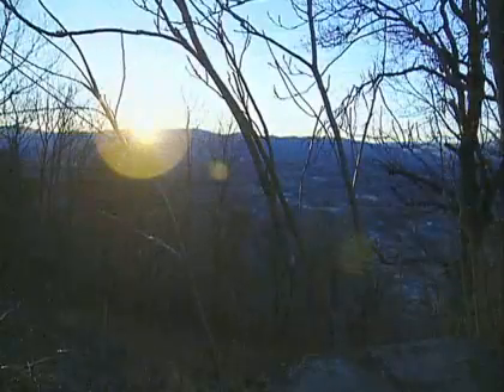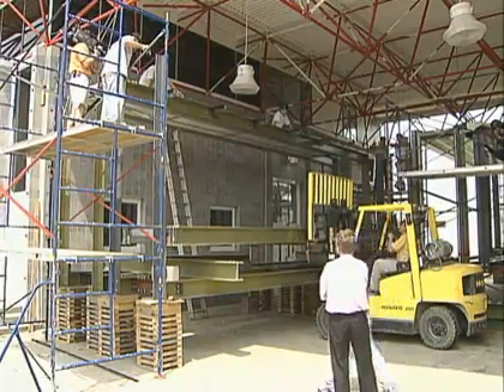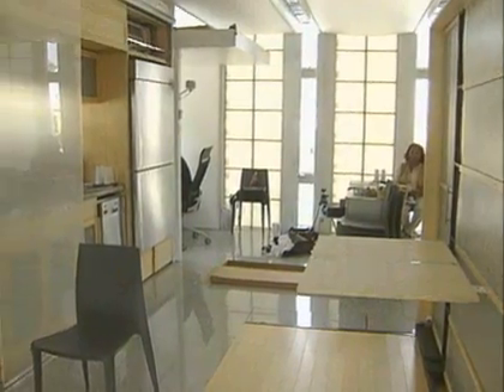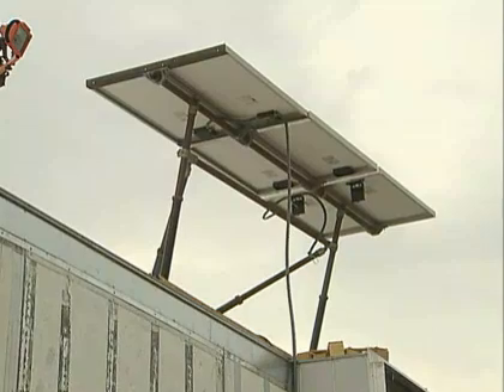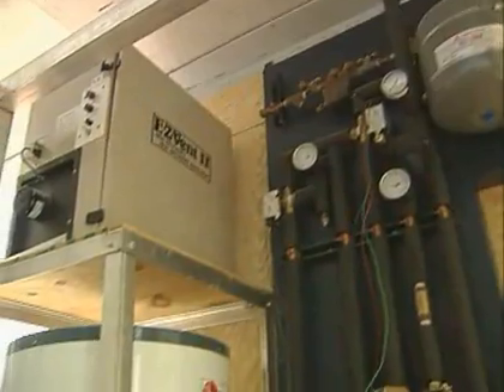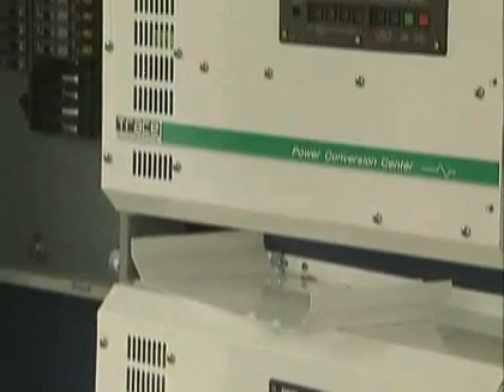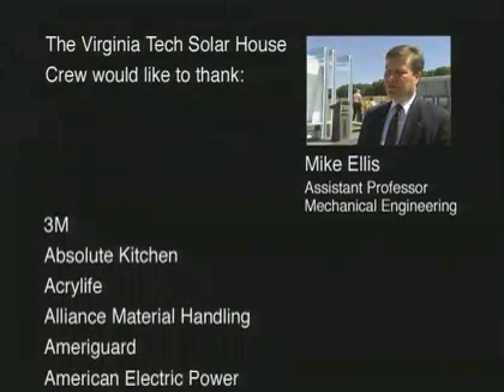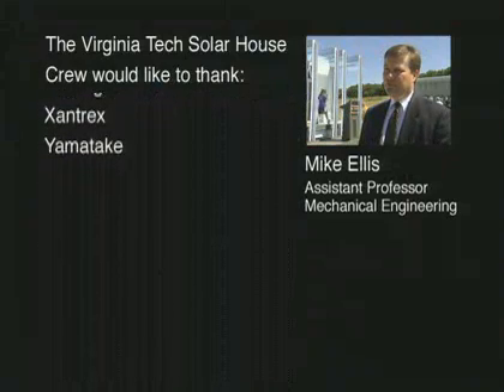Virginia Tech: Solar House 2001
A look at an innovative house powered solely by the sun and constructed by Virginia Tech students in 2001.